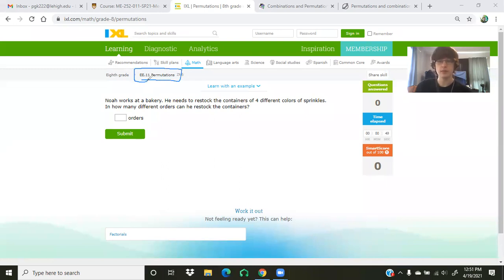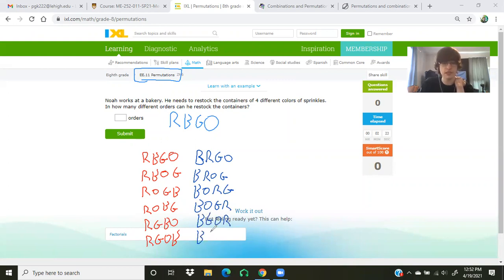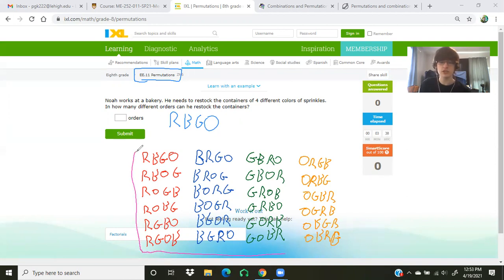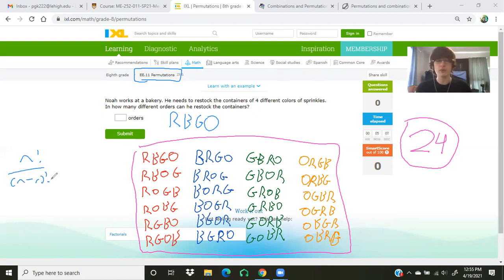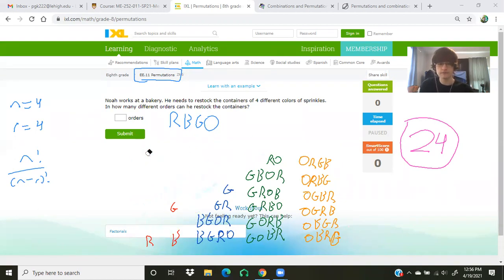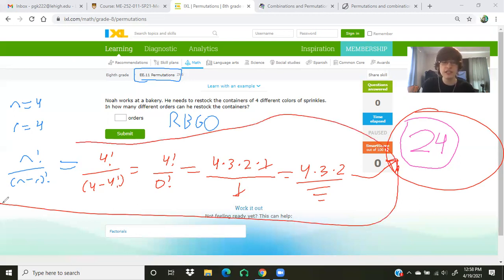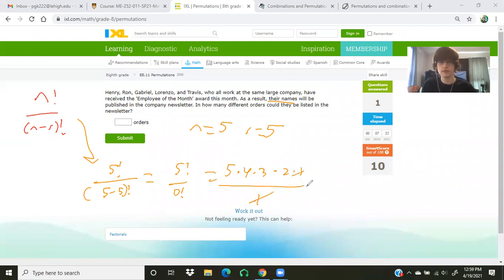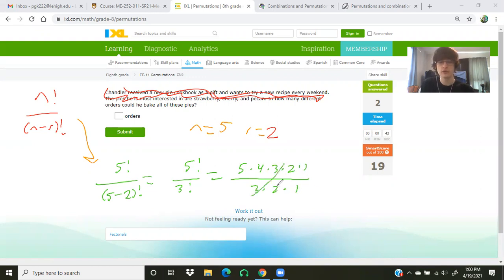Homework Help Video: Permutations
In this homework help video we'll learn how to solve questions relating to Permutations!